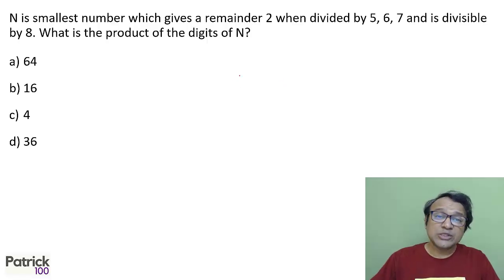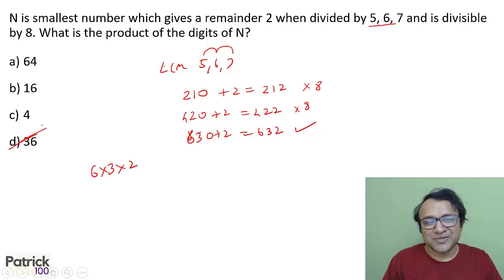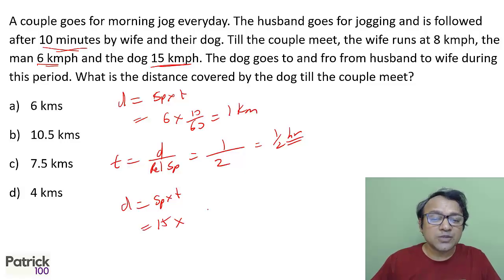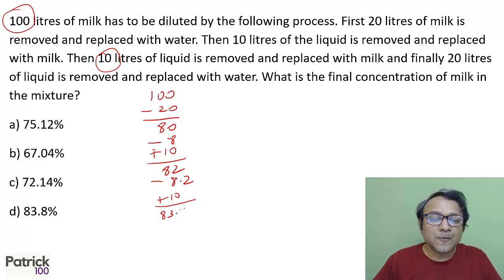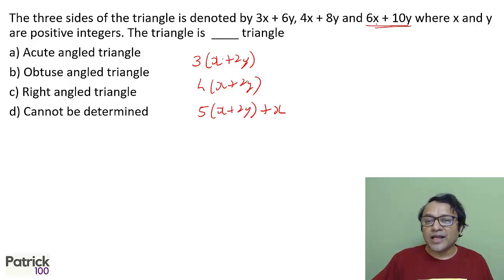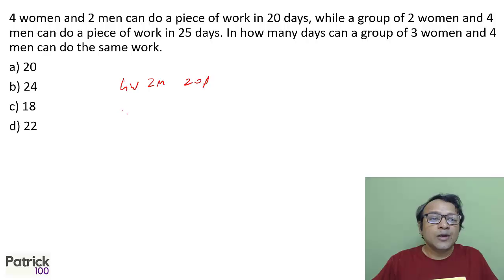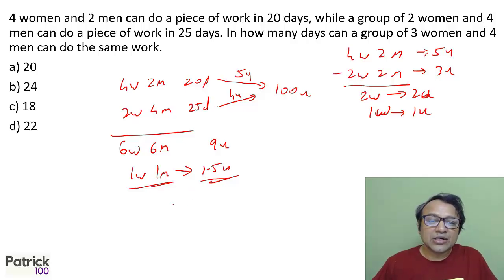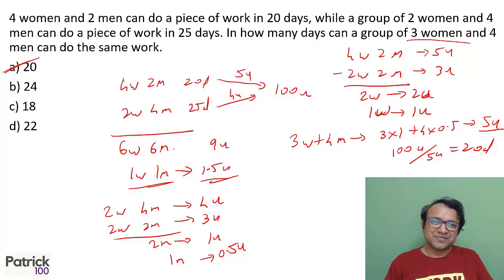Day 17 - Road to 100 Series | CAT 2025 | Practice Questions | Patrick Dsouza | 6 times CAT 100%ile